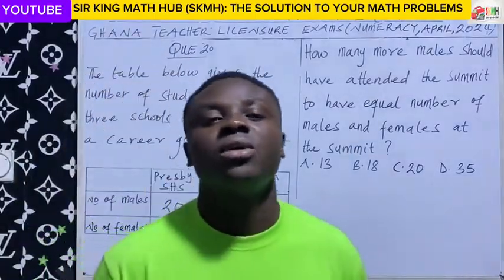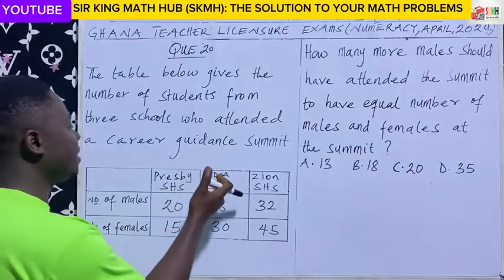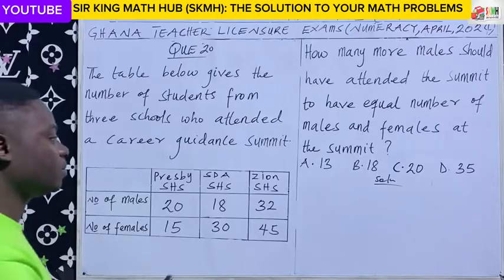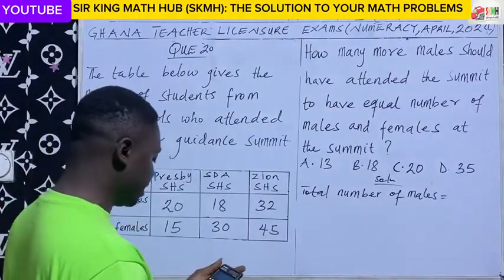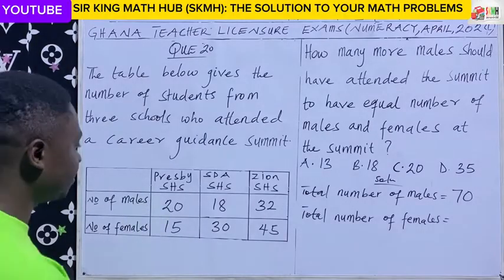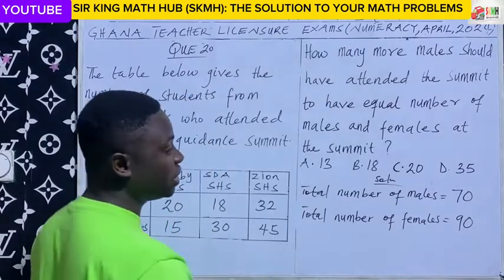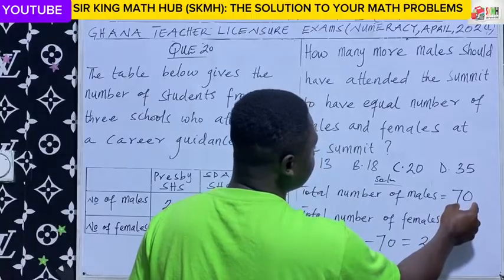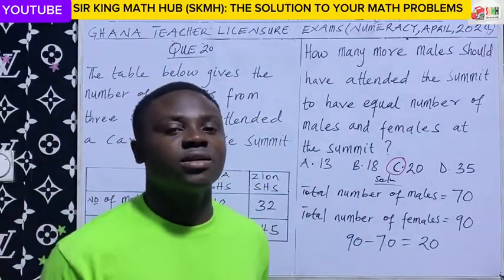NTC|| GHANA TEACHER LICENSURE EXAMS ( NUMERACY, APRIL 2024) - QUE 20